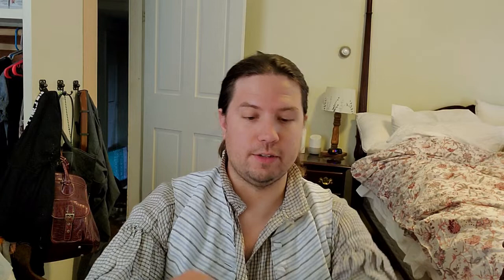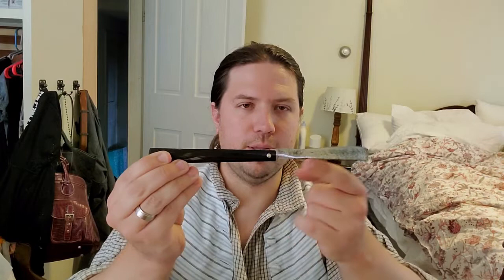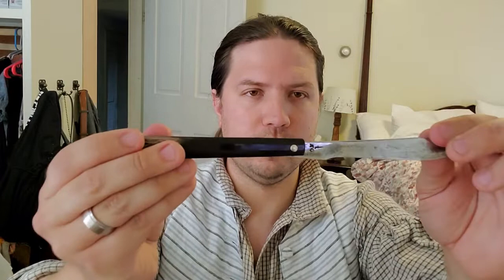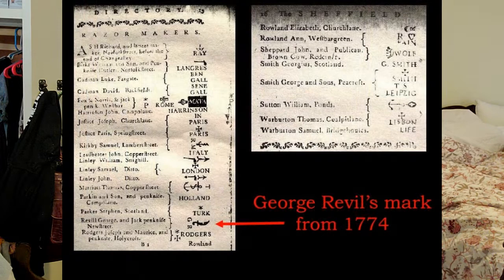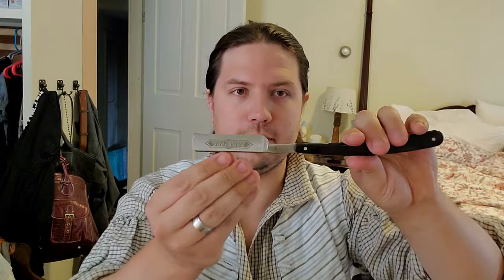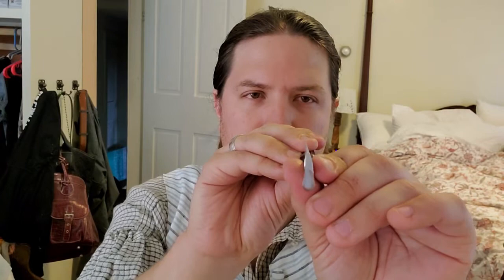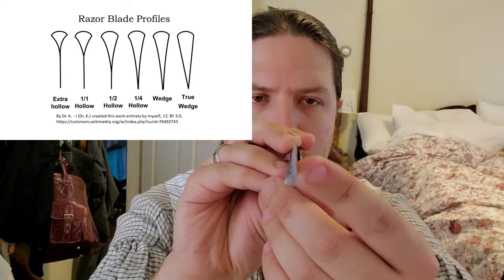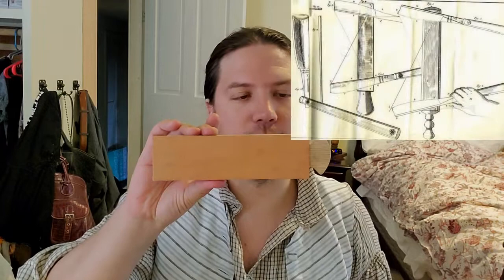Shaving in the 18th Century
What was shaving like in the 18th century? This video recreates the experience of shaving in the 18th century using an original razor and period processes and technology from primary sources